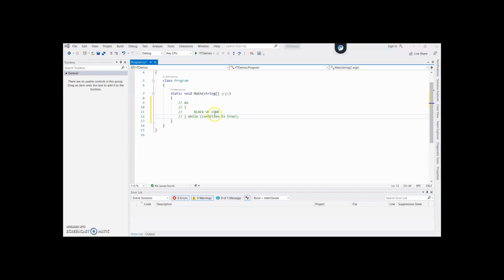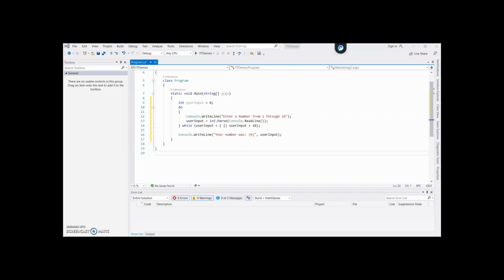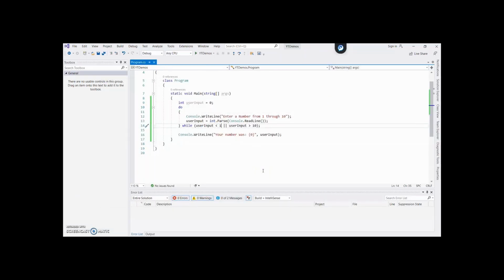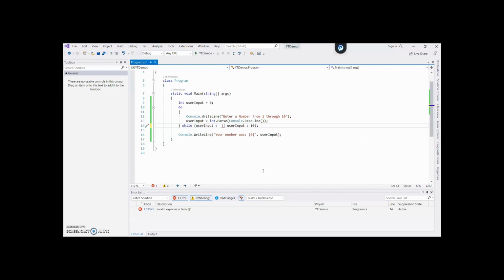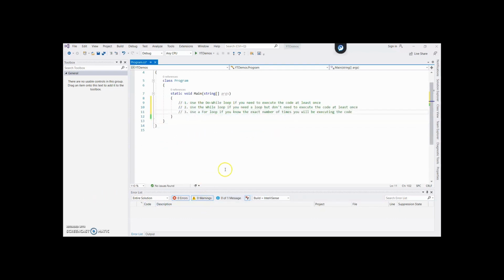How to Write a Do While Loop in C#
In this tutorial we will demonstrate how to construct a do-while loop in C#.